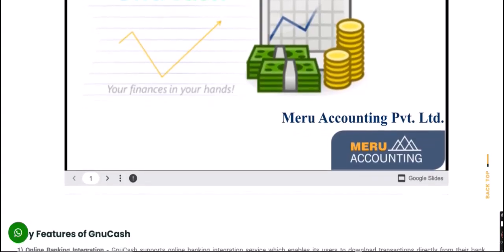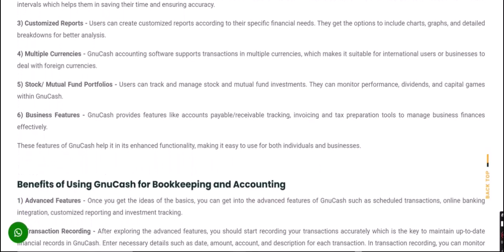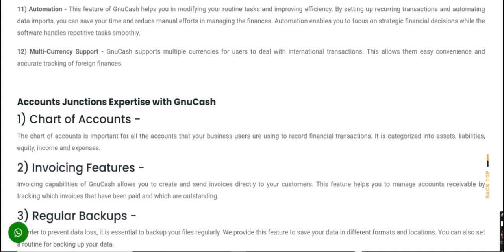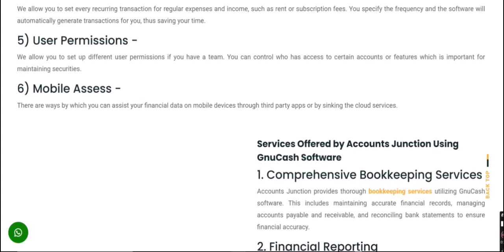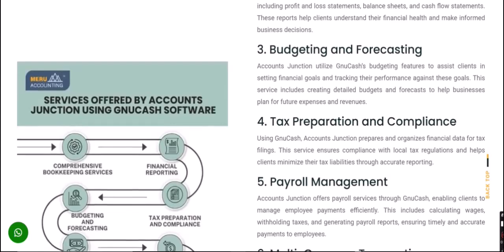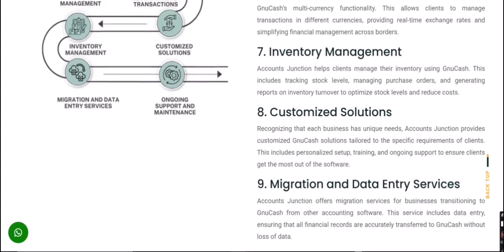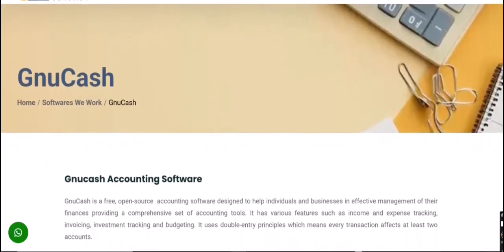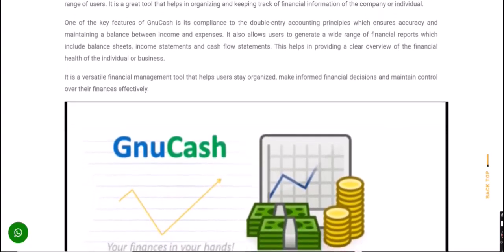Who uses GnuCash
In this video, you will learn about Who uses GnuCash

9 YouTube Channel Ideas to Help You Choose Your Own

✅IGNORE THIS
Related Search: